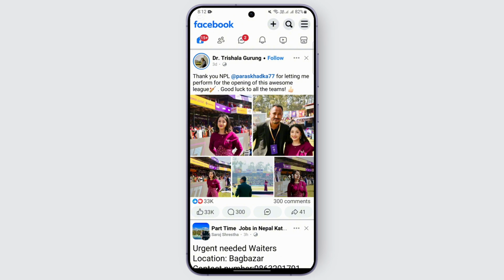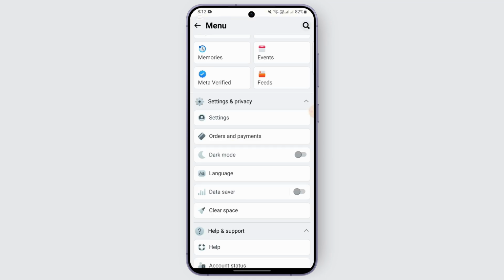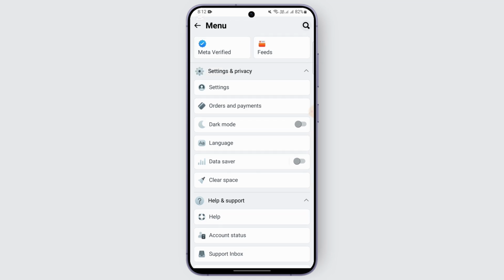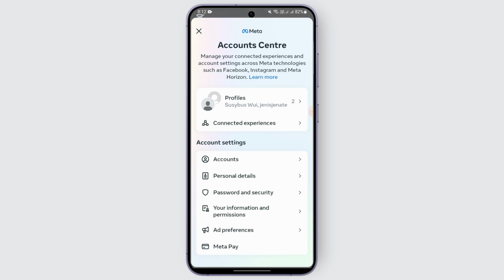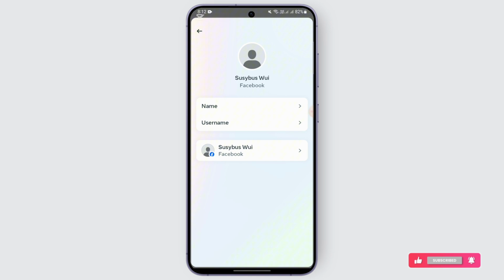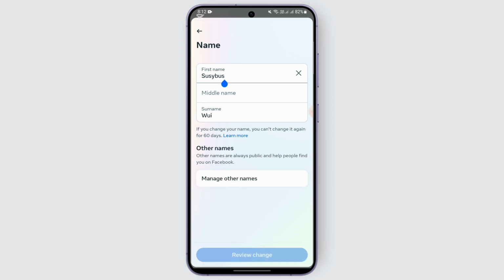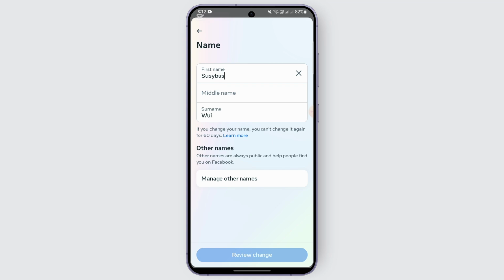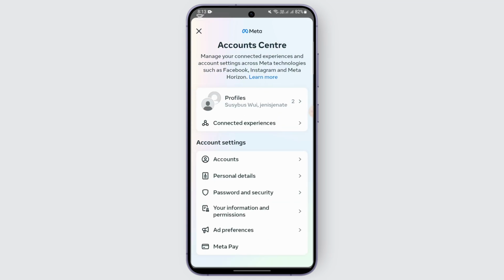How to Change your Name in Facebook Lite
How to Change Your Name in Facebook Lite! Want to update your name on Facebook Lite? This video will guide you step-by-step on how to change your name directly in the Facebook Lite app. Whether you're asking, "How do I change my name on Facebook Lite?" or need help with the name change process, this tutorial has you covered. Learn how to access the settings, enter your new name, and save the changes. Watch now and personalize your Facebook Lite account!

Timestamps:

00:00 How to Change Your Name in Facebook Lite
00:10 How Do I Update My Name on Facebook Lite?